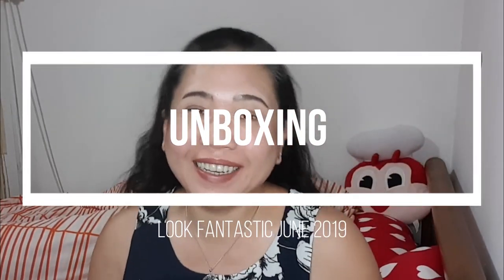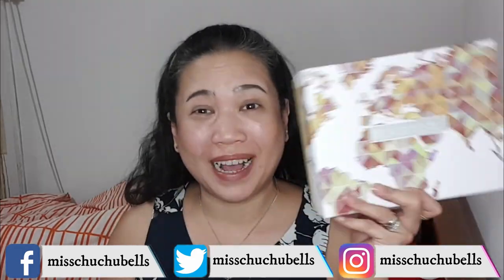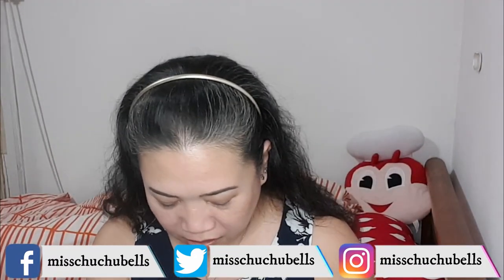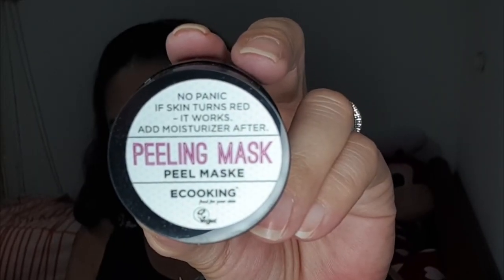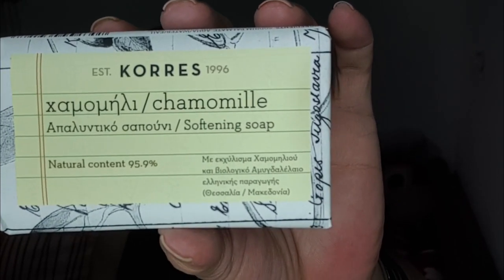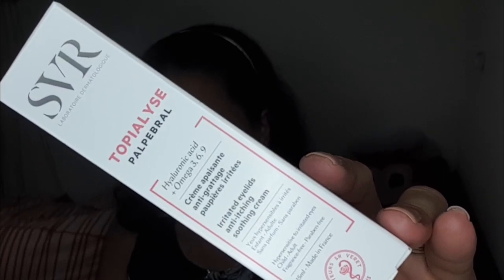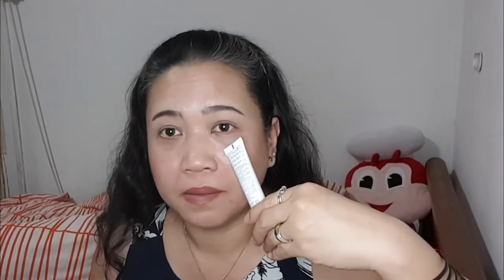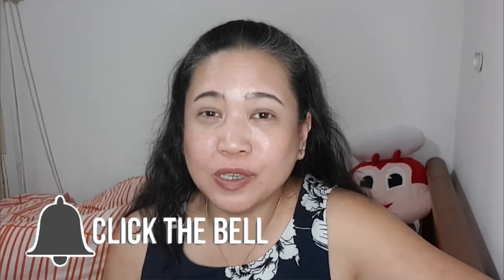Unboxing Look Fantastic June 2019 (Singapore)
Let me know your thoughts down in the comments below because I love hearing from you guys 💖 if you like this video please give it a thumbs up, leave a comment & give me some 💞 by subscribing and hit the 🔔 to be notified when I upload a new video.

Also, let me know down in the comments below what other videos you guys would like to see.

ABOUT ME 😍😍

Hi! Welcome to the Adventures of Miss Chuchubells and I am Victoria. I am a Filipino based in Singapore. I am a passionate food enthusiast, proud coffee fanatic, social media advocate, typical tv fanatic, amateur travel buff but mostly a dreamer.

The Adventures of Miss Chuchubells is about my adventures with food, beauty, and travels. Being in my mid 40 ’s! wants to inspire other women that they are capable at any age to discover & pursue their dreams.

Until my next adventure! Remember to be courageous, kind and a blessing to everyone you meet! 😘

Skin type: Oily, Acne prone
Skin tone: Medium
Eye type: Hooded, turn turn

Shop Online, Earn Cashback! Only on @shopbacksg

*Offer valid only for new customers with minimum purchase of $15.
FREE US SHIPPING ON ORDERS OVER $30 | FREE GLOBAL SHIPPING OVER $50

*Offer valid only for new customers. Minimum purchase of $50.

My set-up
Camera:  Samsung Note 9